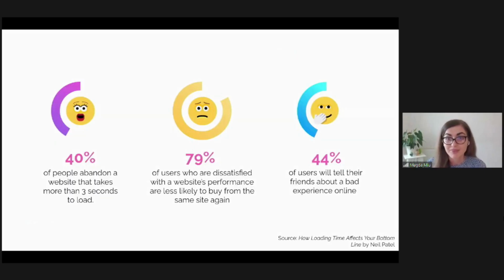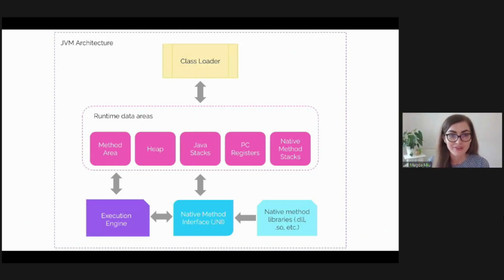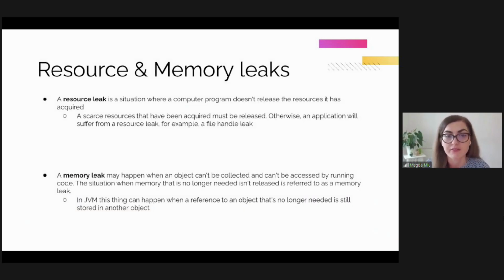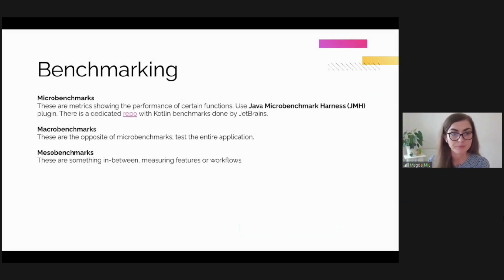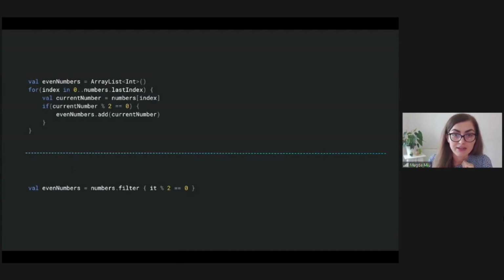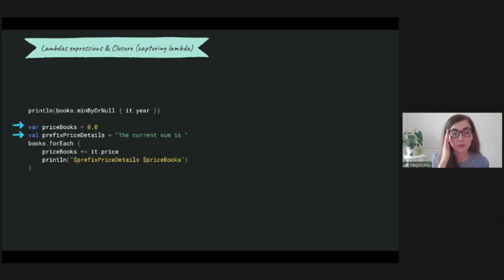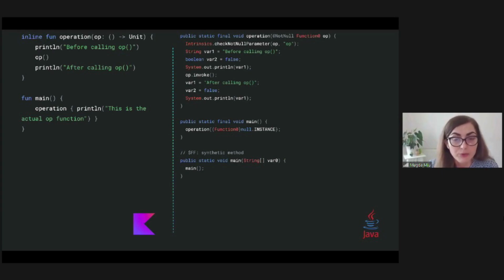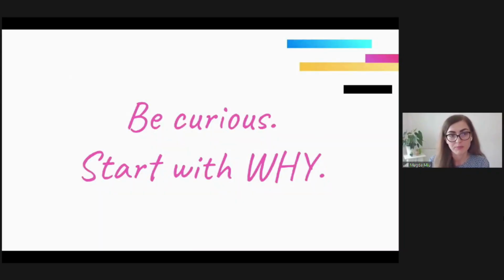High performance with idiomatic Kotlin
By Magda Miu

We develop software for people, and performance has a direct impact on the user experience.

This presentation will include details about why high performance is essential when we build software products, an overview of the most common reasons for performance issues, and how Kotlin’s features could be applied to prevent them.

The talk is for all the developers who would like to learn more about how Kotlin works under the hood and why it is a pragmatic language.

So join me at this session, and let’s discover together why Kotlin is loved by the developers and how we can write idiomatic Kotlin code to develop quality products that bring joy to our users.